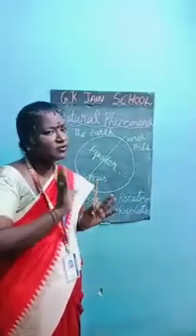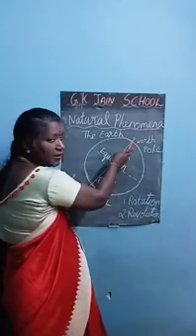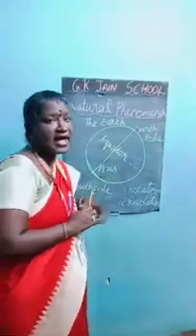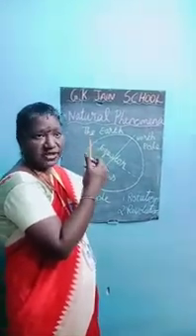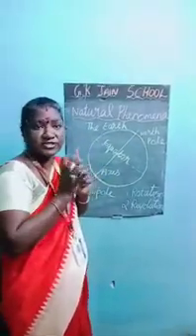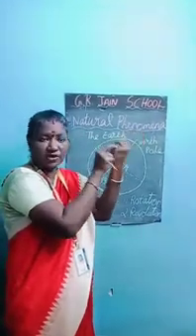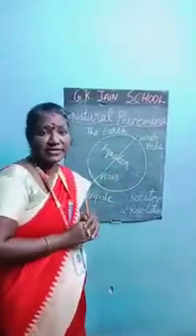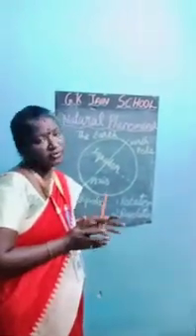Natural phenomenal - science 5th std by Mrs.Hemalatha